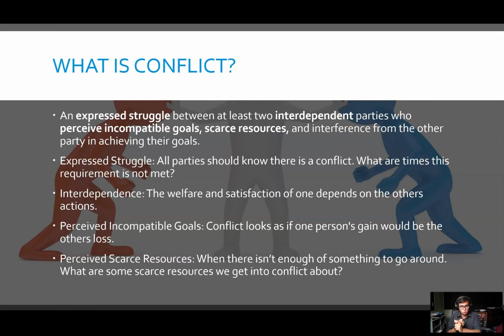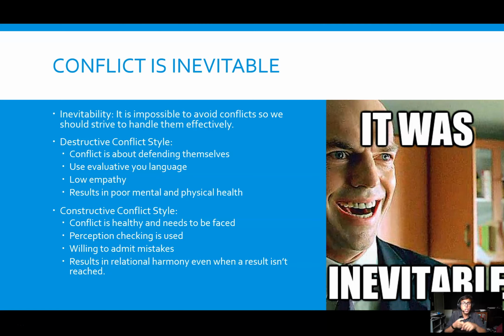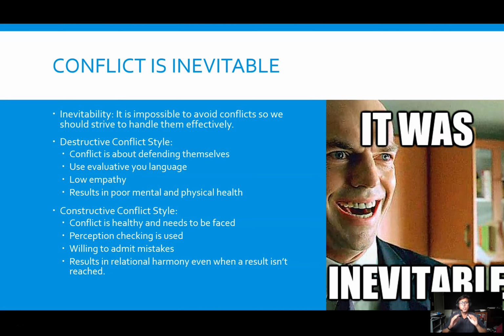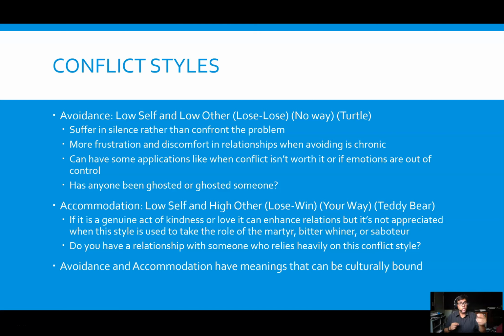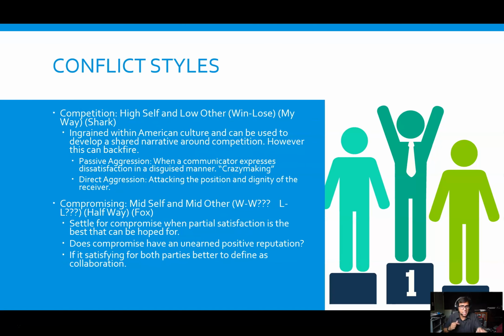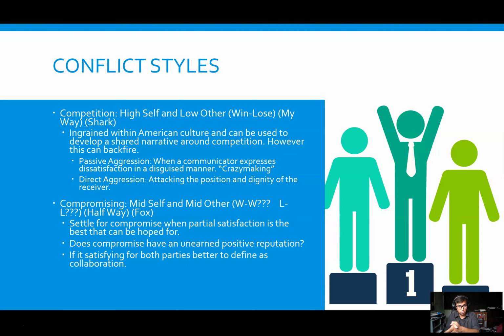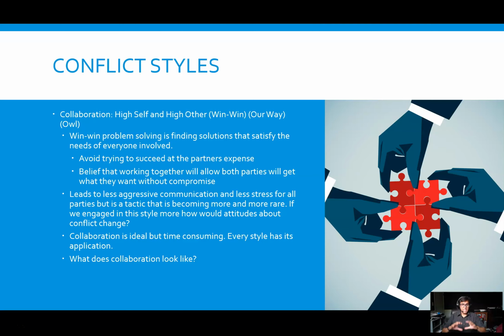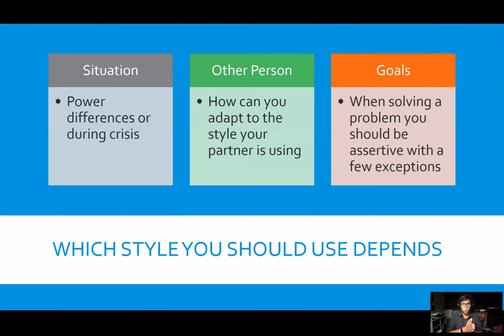8 1 Ch 11 Managing Conflict